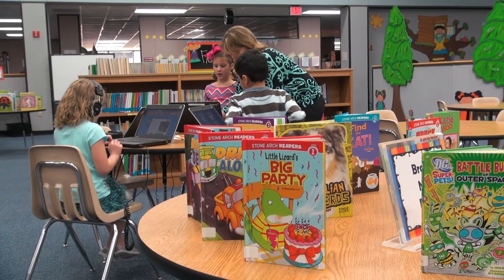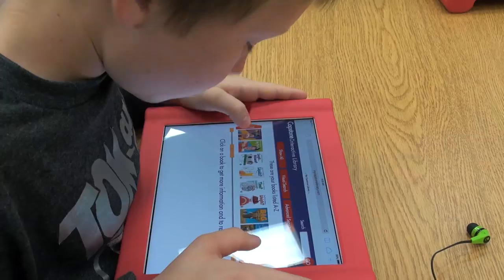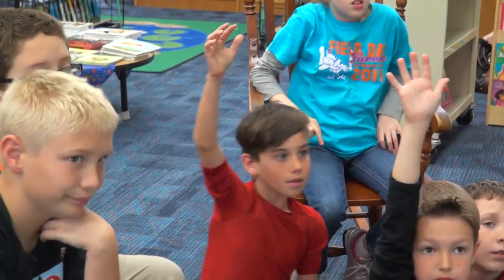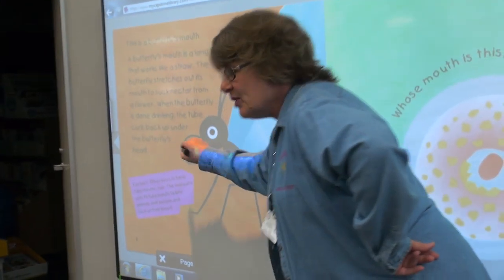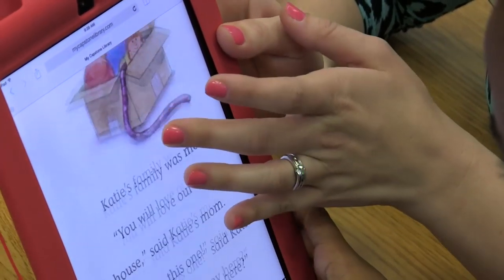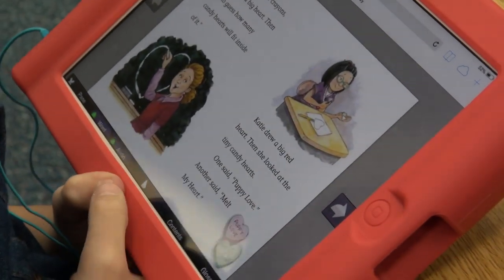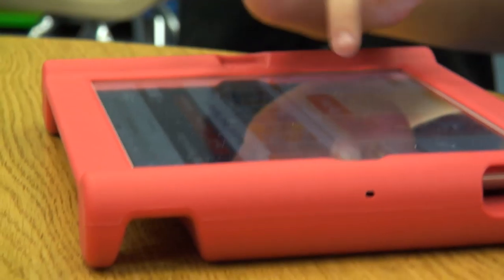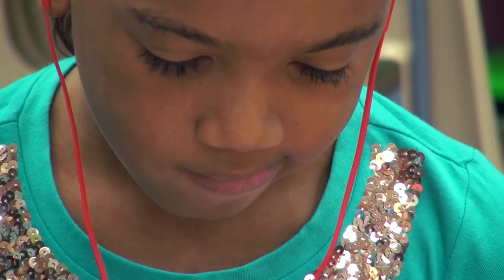Capstone Interactive eBooks in Action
Capstone, Publishing, Publishers, Interactive, eBooks, e-books, books, Interactivity